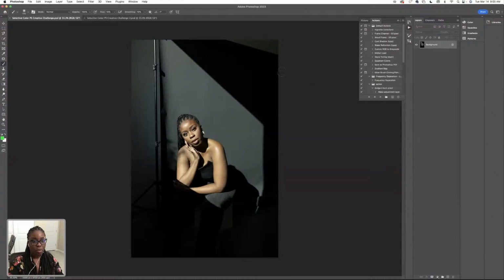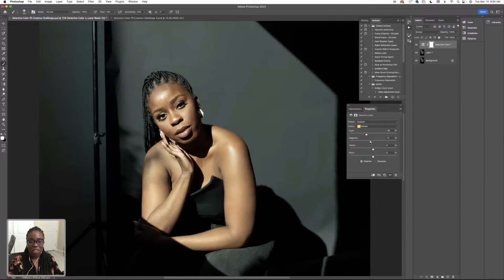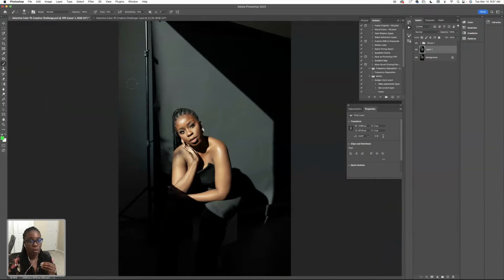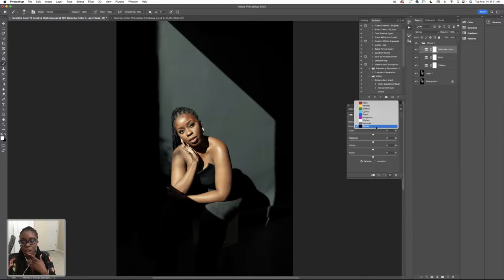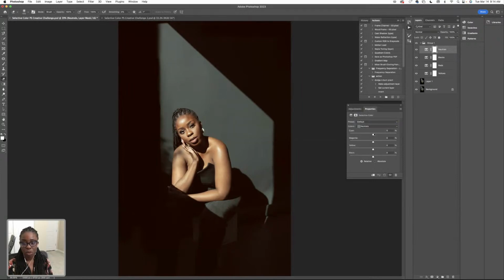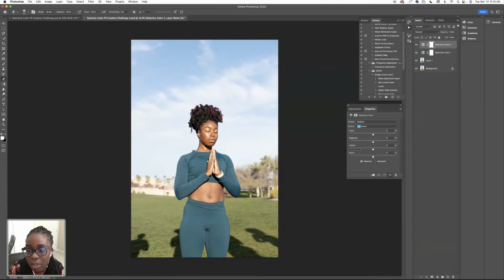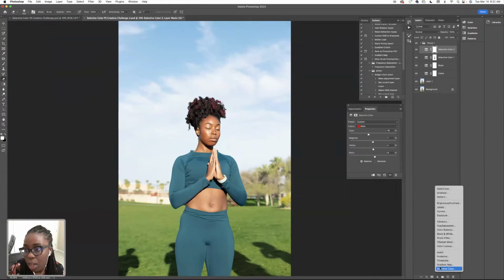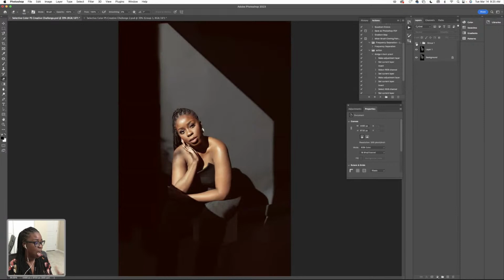Selective Color for Portraits | Photoshop Photo Editing Challenge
CHALLENGE: Create a dynamic portrait by making certain colors pop using the selective color tools in Photoshop.

Join your host Idara Ekpoh each morning at 9:00am PT to learn how to approach each challenge using Photoshop. Get your questions answered, see what the community is creating and get feedback on your work!

00:00 Start
2:00 Duplicate layer
3:50 Color editing skin
9:10 Masking the background
13:30 Adding color tints
17:30 Editing second photo